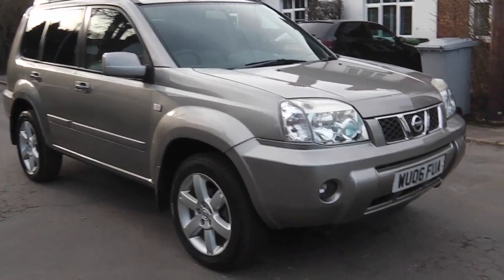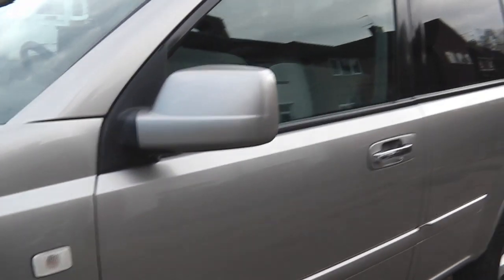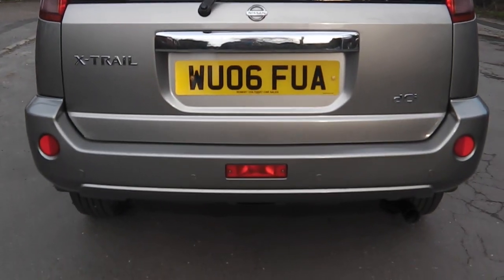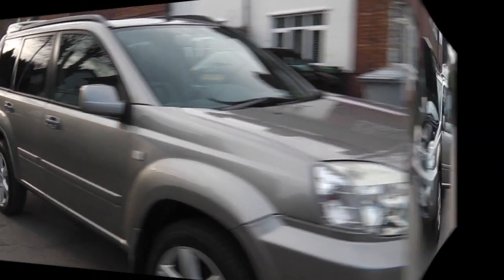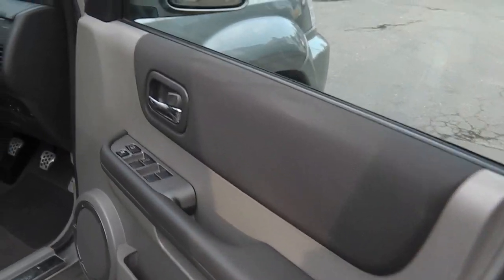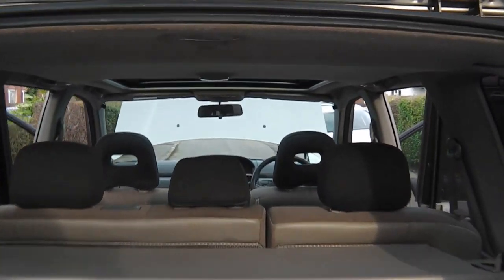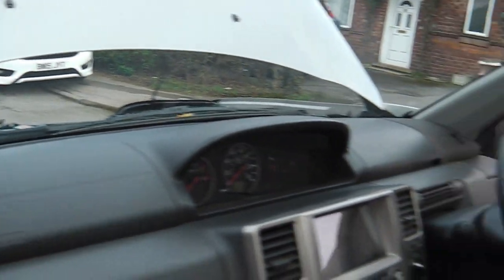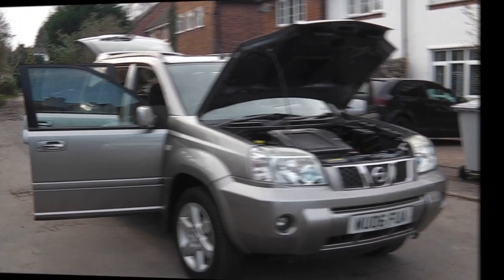NISSAN X TRAIL COLUMBIA FOR SALE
NISSAN XTRAIL TOP SPEC MODEL COLUMBIA DCI

SALE INCLUDES:

JUST HAD FULL SERVICE  IE OIL AIR FUEL POLLEN FILTER

MOT FEB 2020  WITH NO ADVISORIES

AS THIS IS A CHAIN DRIVEN ENGINE THERE IS NO CAMBELT TO WORRY ABOUT

REAR PARKING SENSORES

RECENT TYRES ALL ROUND

TOP SPECIFICATION BELOW:

1 KEYS WITH REMOTE CENTRAL LOCKING
4 X ELECTRIC WINDOWS
JACK KIT IN BOOT
COLOUR SAT NAV
2DW/4WD/LOCK MODES
LARGE ELECTRIC TILT SLIDE PAN SUNROOF
CD RADIO
FOLDING HEAT ELECTRIC MIRRORS
A/C
CRUISE CONTROL
17in ALLOY WHEELS
MULTI FUNCTION STEERING WHEEL
LEATHER STEERING WHEEL, GEAR LEVER AND HANDBRAKE
BACK CUPHOLDERS
CATEGORY N - NON STRUCTURAL
FRONT WING INSURANCE GONE MAD ?

FULL MOT HISTORY CHECK PRINT OUT
NISSAN SAFETY RECALL CHECK JUST DONE
FULL DIAGNOSTIC PRINTOUT AFTER SERVICE
20 PLUS MORE PHOTOS ON REQUEST

Please make all enquiries via a phone call thank you

**CALL or TXT PHIL ON 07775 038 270**